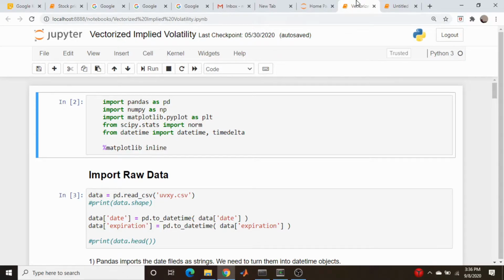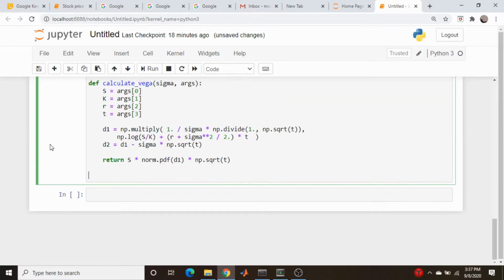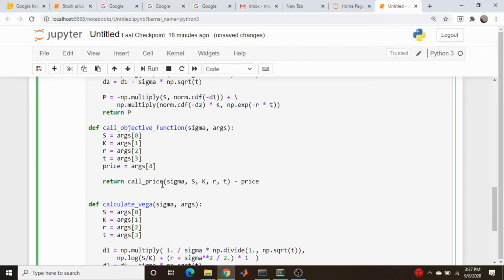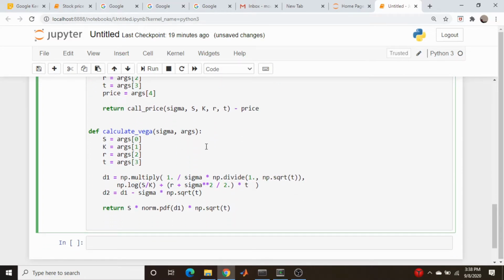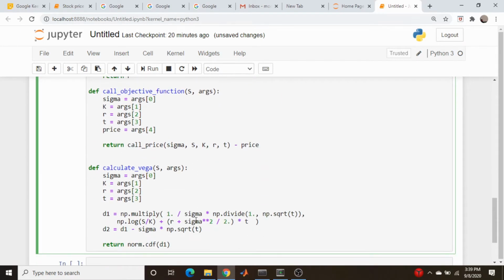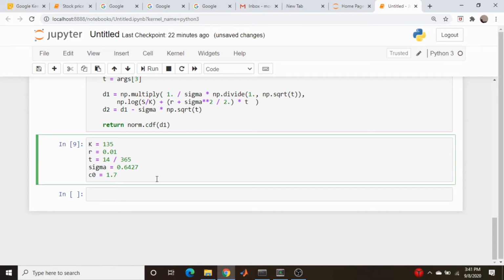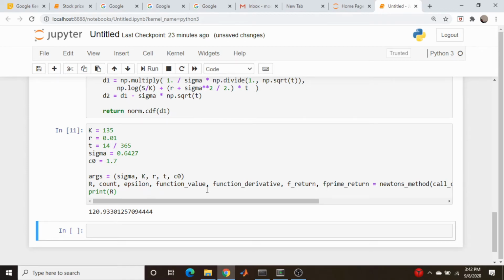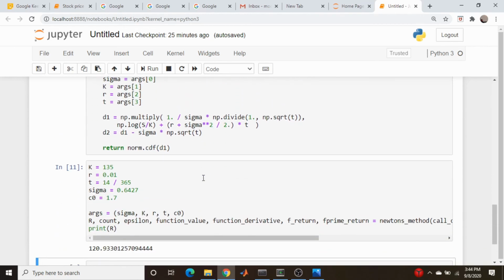Repurposing our IV code to solve for Stock Price.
I received a question in the comments on whether one could use the Black-Scholes model to solve for the price of a stock.  The answer is yes given one knows the implied volatility and price of the corresponding option (we will use calls in this video).  The process and code is essentially the same as we used to calculate the volatility.  This is a quick video detailing the process.  I recommend watching the original Newton’s Method video for most of the details.